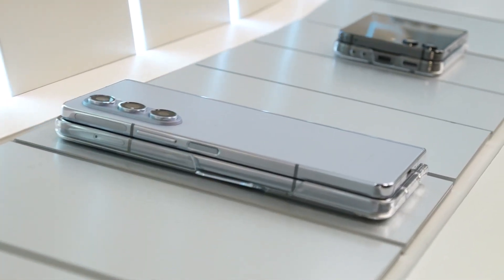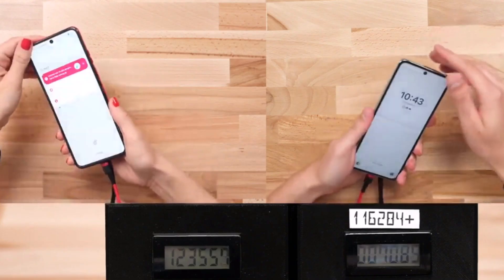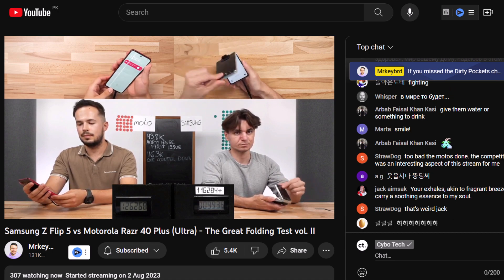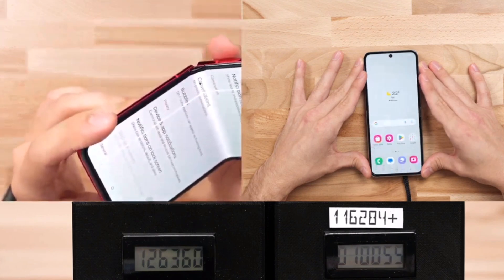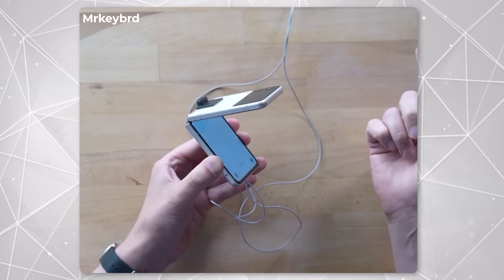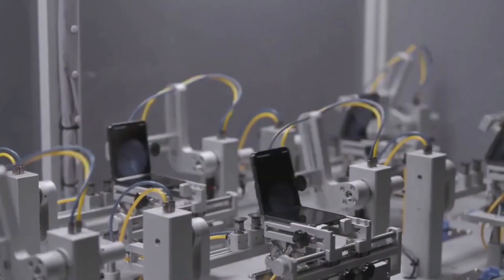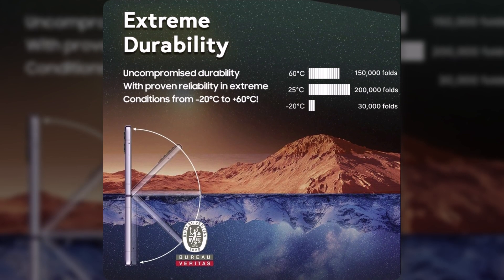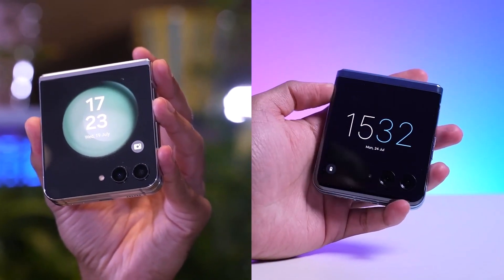Samsung Galaxy Z Flip 5 vs Motorola Razr 40 Ultra - Samsung Wins.🔥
New folding phone test by YouTuber MrKeyBrd: Galaxy Z Flip 5 vs. Motorola Razr Plus. Razr broke after 126,300 folds, Z Flip 5 still going strong. Last year, Z Flip 4 survived 418,500 folds. Samsung's infographic shows durability reduced in extreme weather: 150k folds in hot, 30k in cold. Video link in pinned comment for real-time updates.

PEACE!!